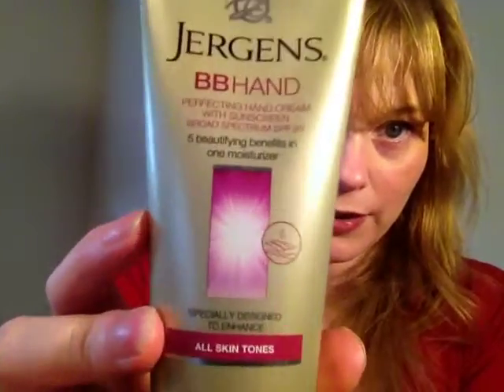Influenster VoxBox Jergens BB Body Collection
This is an unboxing and mini-review of the products that I received in the Influenster VoxBox Jergens BB Body Collection.

Products include:  JERGENS® BB Body® Perfecting Skin Cream; JERGENS® BB Hand Perfecting Hand Cream; and JERGENS® BB Protect Perfecting Body Cream